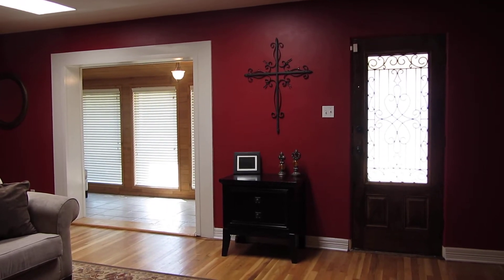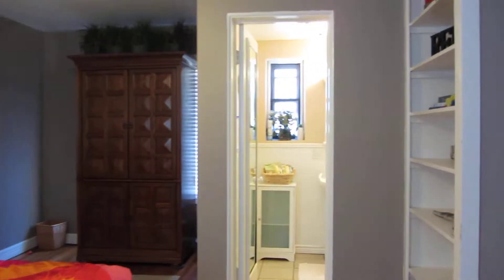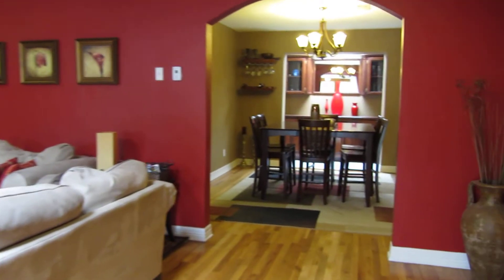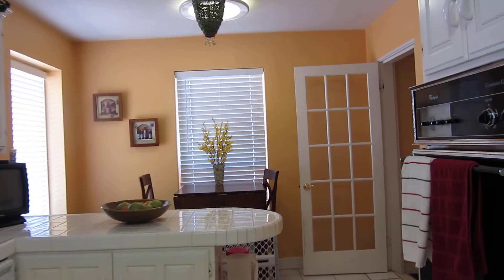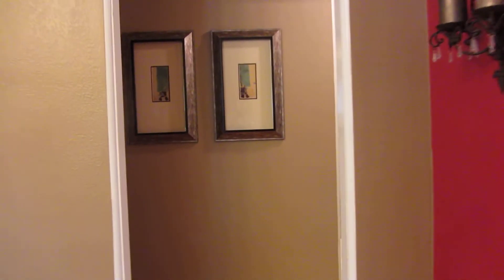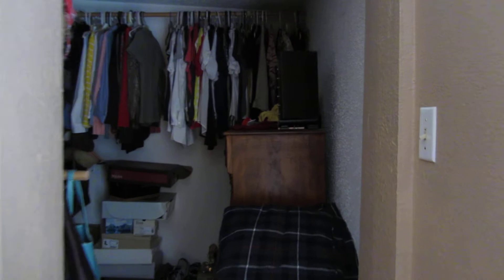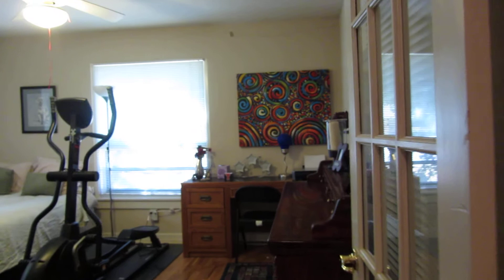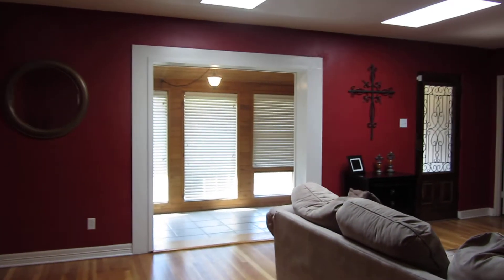1910WTennessee.MOV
Pine & Beckett, REALTORS
Chris Beckett, Broker/Owner

MLS ZONES: MF1
SUBDIVISION: Highland Park
BEDROOMS: 3
FULL BATHS: 2
HALF BATHS: 0
APX TOTAL SQFT: 2382
SOURCE SQFT: MCAD
YEAR BUILT: 1947
COUNTY: Midland
SCHOOL DISTRICT: Midland
ELEMENTARY SCHOOL: Houston
MIDDLE SCHOOL: San Jacinto
HIGH SCHOOL: Midland
APX TOTAL ACRES: 0.257
LIVING AREAS: 1
DINING AREAS: 2
POOL: No
GARAGE: 2
CONSTRUCTION: Brick Veneer, Pre-Owned, Siding
FOUNDATION: Slab, Pier & Beam
ROOF: Composition
HEAT: Central, Gas
COOLING: Central, Electric
FIREPLACE: None
WATER HEATER: Gas
DINING: Breakfast, Separate-Formal
UTILITY: Inside Utility Room
OTHER ROOMS: Bonus Room
APPLIANCES: Dishwasher, Disposal, Range-Electric
AMENITIES: Auto Garage Opener, Ceiling Fan(s), Pantry, Skylight(s), Water Softener-Owned
INTERIOR: Book Cases, Carpeting, Hardwood Floors, Shades/Blinds, Tile Flooring
MSTR BDRM AMENITIES: Separate Closets, Sequestered Master, None
GARAGE/PARKING: Detached Parking, Rear/Side Entry
STREETS: Curbs/Gutters, Paved
TYPE/STYLE: 1 Story
LOT: Alley Access, Corner, Landscaped
WATER/SEWER: City Water, City Sewer
EXTERIOR: Fence-Masonry, Patio-Open, Workshop

Sensational Old Midland Cottage home! 3 bedrooms Hardwood floors, updated colors, formal dining room, lots of skylights, Seq. Master with separate siting area and Oversized walk in closet! Guest room has updated bath, lots of new with fixtures, plumbing and gas lines. Wonderful light and bright kitchen, inside laundry room, tons of storage. detached garage area with a HUGE extra storage!